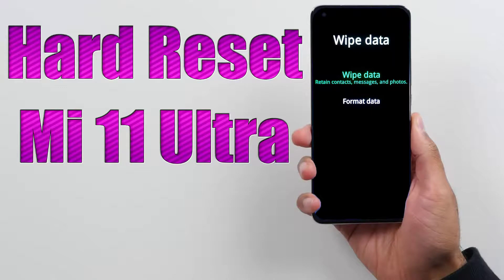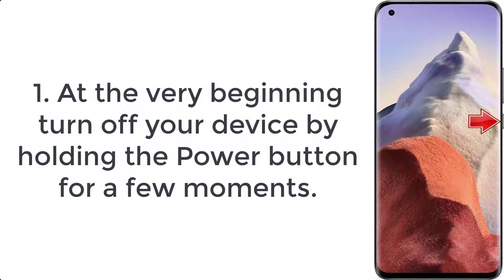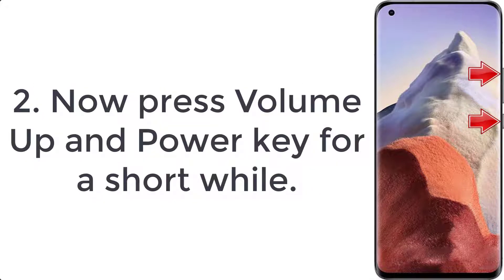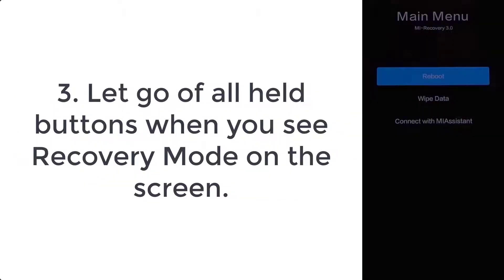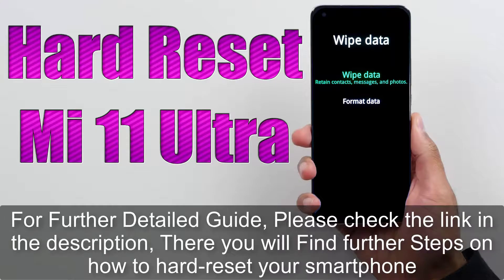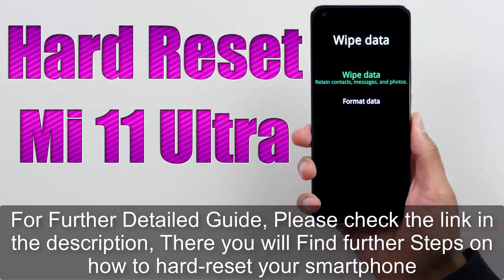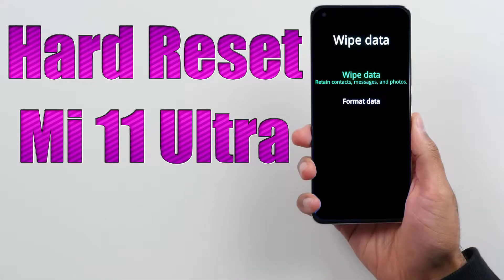Hard Reset Mi 11 Ultra | Factory Reset Remove Pattern/Lock/Password (How to Guide)